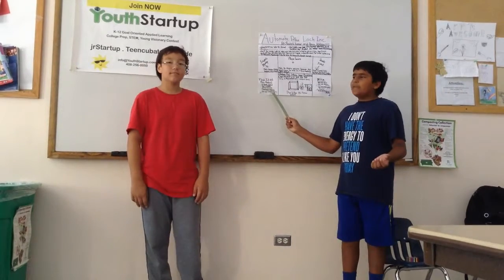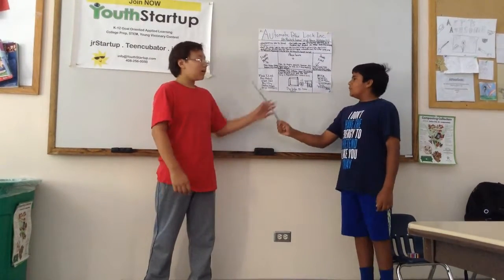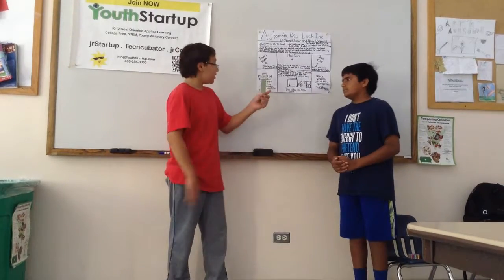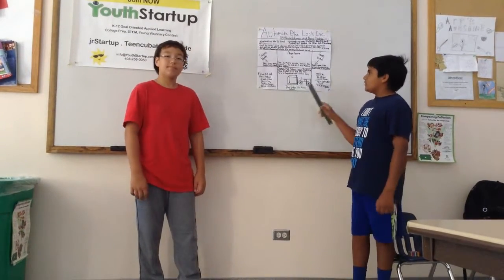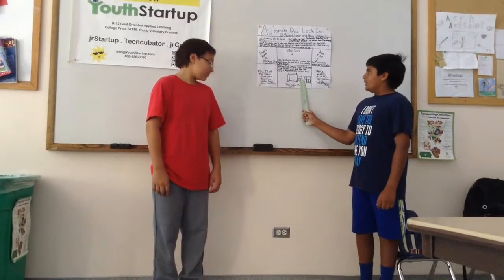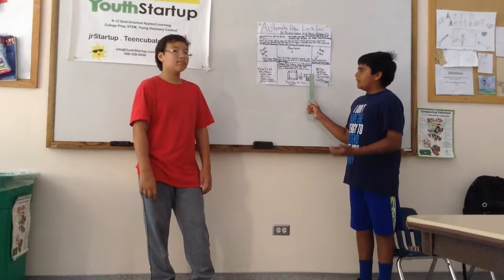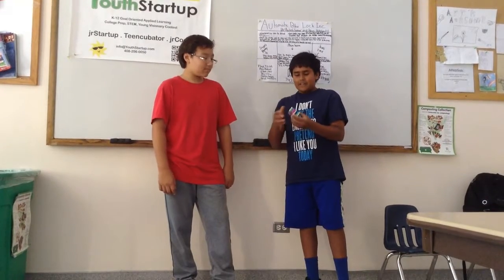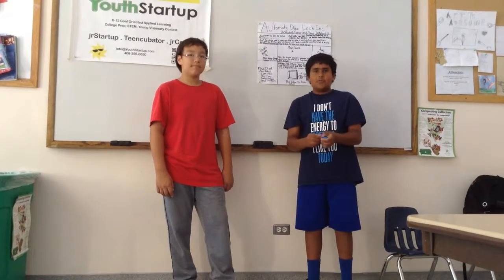2015 - Cupertino - Marketing 5